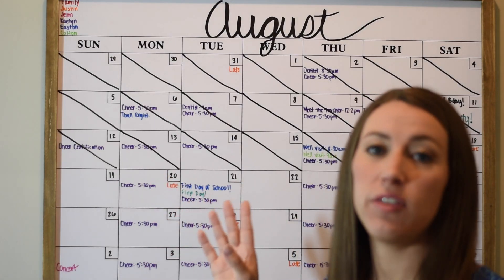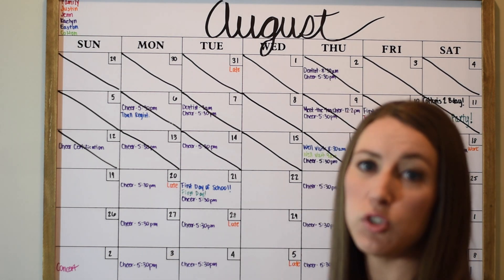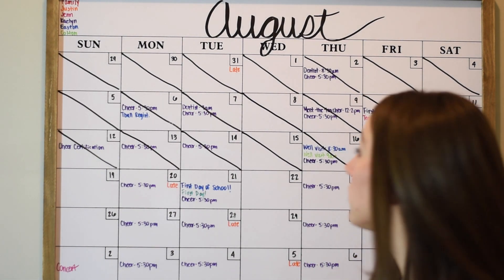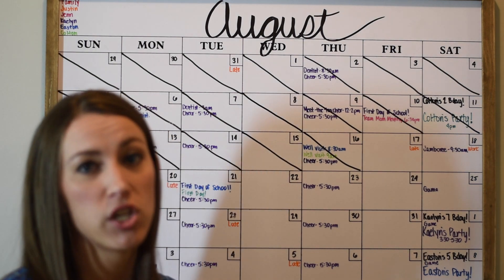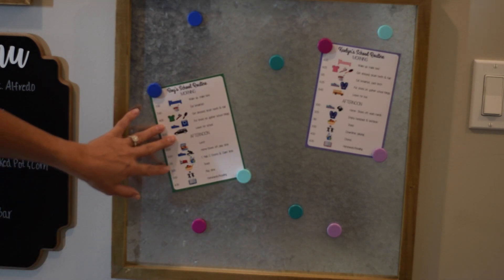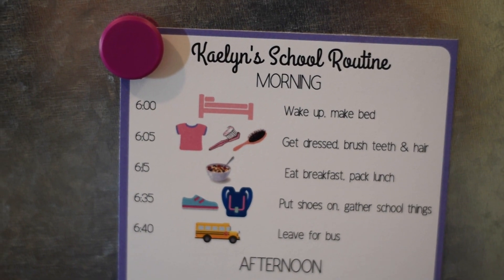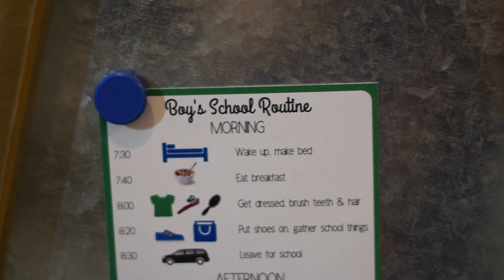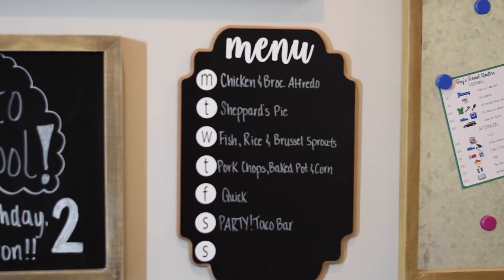How we use our FAMILY COMMAND CENTER | Back to School 2018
Hi, guys! In this video I share how we use our family command center. This helps our family stay organized and know what to expect on the daily basis!
XO Jenn

Mailing Address:
Jenn - My Organized Tribe

Thanks for supporting me and my family while allowing me to do what I love!